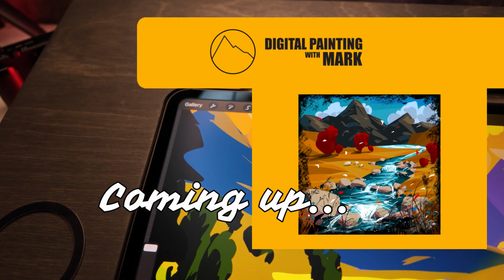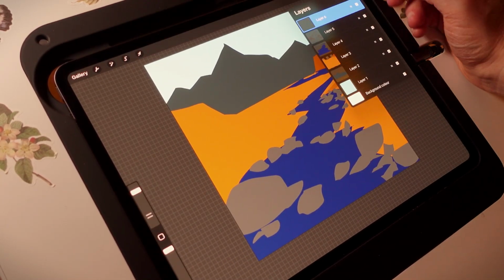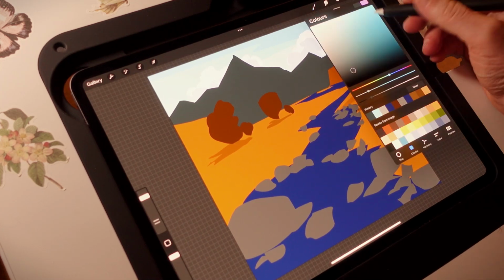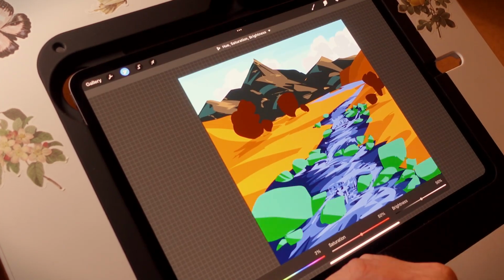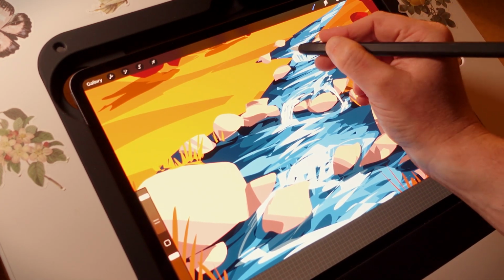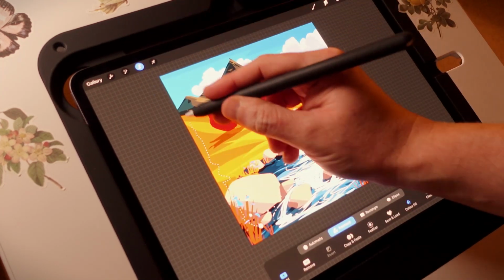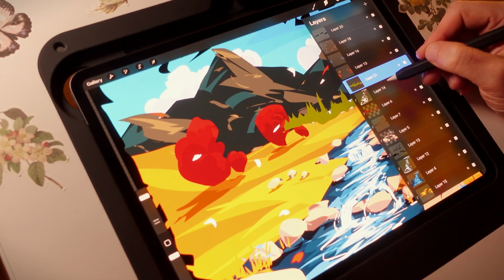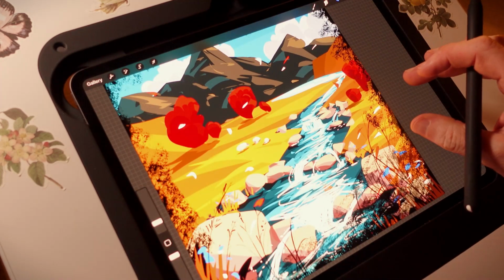Painting a FLOWING RIVER - Process explained - IPAD - PROCREATE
I wanted to paint a fast flowing rivers in this one and explain how I go about doing that.

Hope you like it and leave some comments!

Drawing equipment:
Main tablet - Wacom 22" pro
Other tablet - IPad Pro 13 M4 Nano screen
Tablet pen - Wacom Pro Pen 3
Controls - Xencelabs Quick keys

PC equipment:
Monitor - LG-34GN850
Sound - Sound blaster katana v2
Headphones - Sony WH-1000XM5

Camera equipment:
Main Camera - Sony A7 IV
B Camera - Sony Vlog ZV-1
Phone - IPhone 15 pro
Main lens - Sonnar T* FE 35mm F2.8 ZA
Lights - NEEWER LED Video Lighting Kit
Mounting - Manfrotto 396B- 3

Drawing Apps:
Procreate - IPad
Art station pro - IPad
Affinity designer 2 - Ipad/Windows
Clip studio - Windows